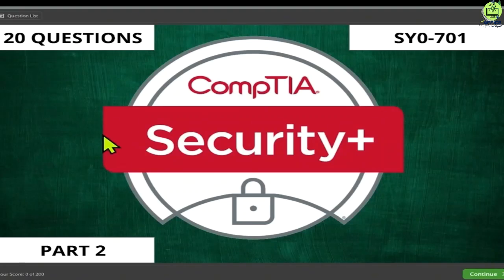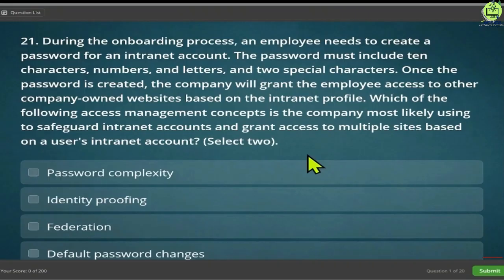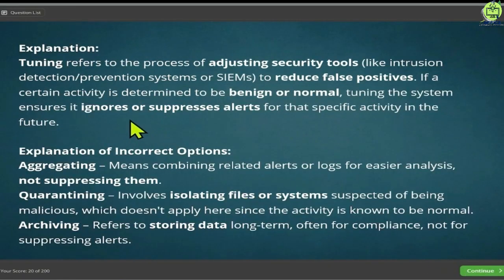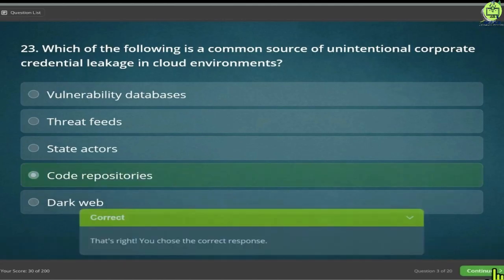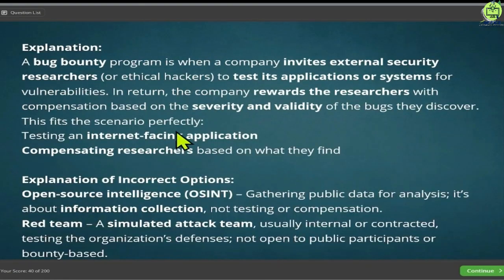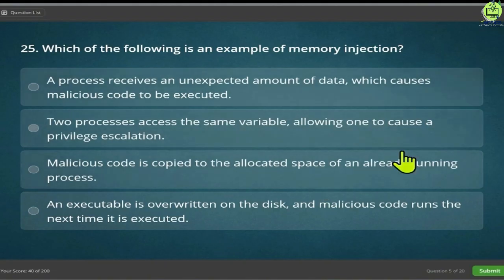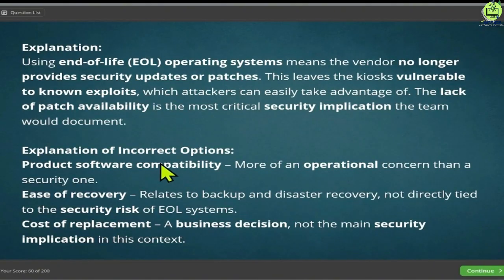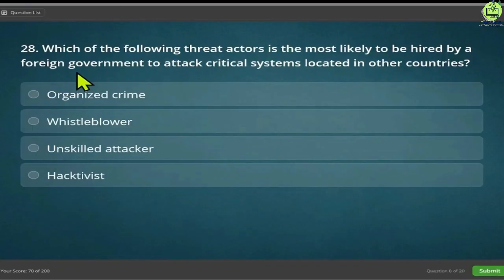🧠 20 Exam Practice Questions | CompTIA Security+ SY0-701 Part 2 | Certification Prep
Welcome to Part 2 of our **CompTIA Security+ SY0-701 practice question series**! In this video, we cover **20 exam-style questions** designed to help you master key concepts across all five domains of the SY0-701 exam. Whether you're studying for your certification or brushing up on cybersecurity fundamentals, this walkthrough gives you the edge you need to pass with confidence.

- Realistic multiple-choice questions based on SY0-701 objectives
- Detailed explanations for correct answers
- Coverage of threats, vulnerabilities, architecture, implementation, operations, and governance
- Tips to improve your test-taking strategy and avoid common pitfalls

📚 **Perfect For:**
- Security+ candidates preparing for the SY0-701 exam
- IT professionals seeking to validate cybersecurity knowledge
- Students and self-learners building foundational security skills

🔧 **Topics Covered:**
- Threats & attacks (phishing, malware, social engineering)
- Security architecture & cloud models
- Authentication, encryption, and access control
- Incident response and risk management
- Compliance frameworks (HIPAA, PCI-DSS, GDPR)